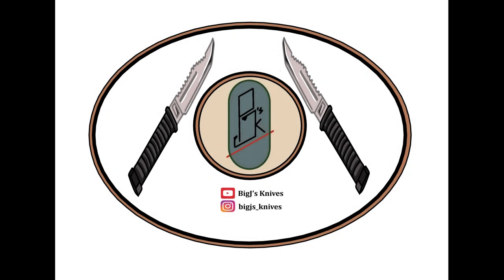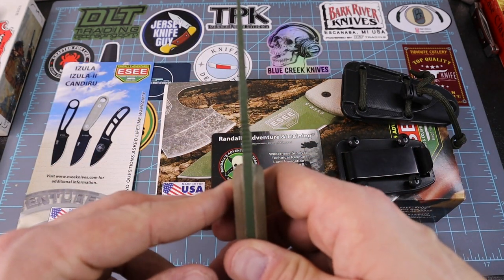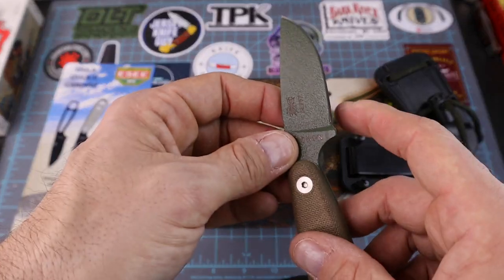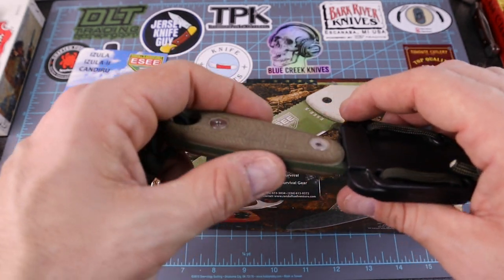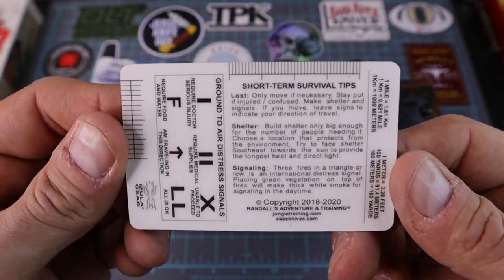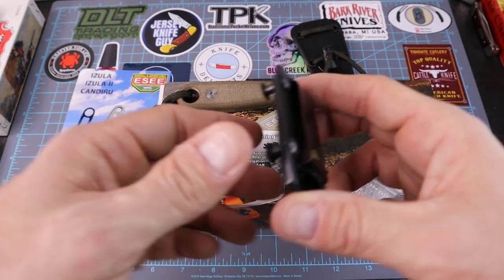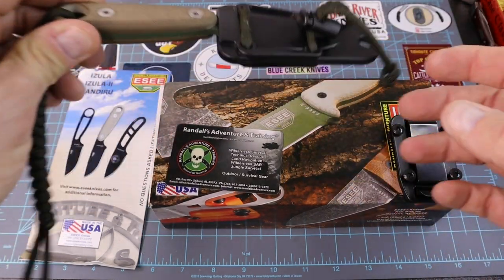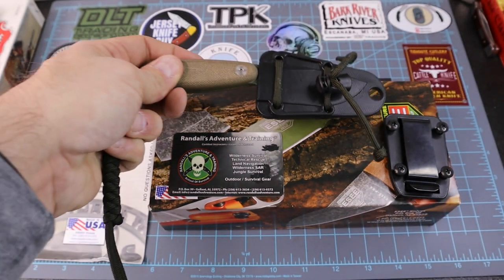ESEE IZULA II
Today we look at the Izula II, a lightweight survival/conceal carry blade.